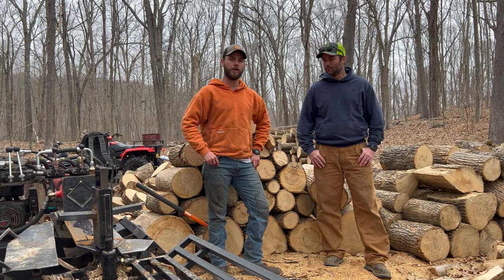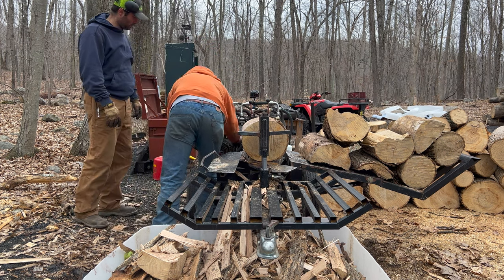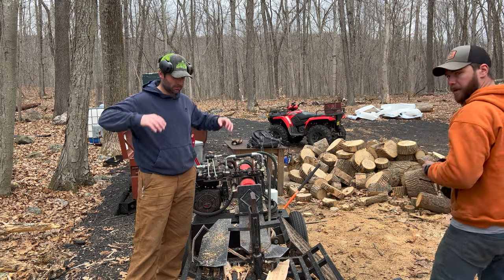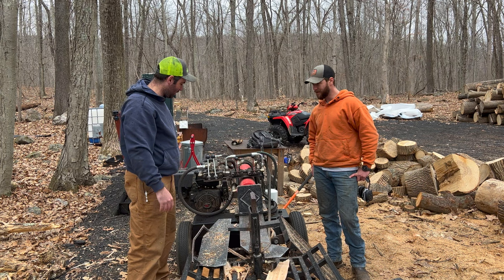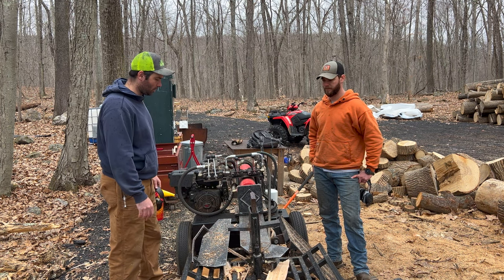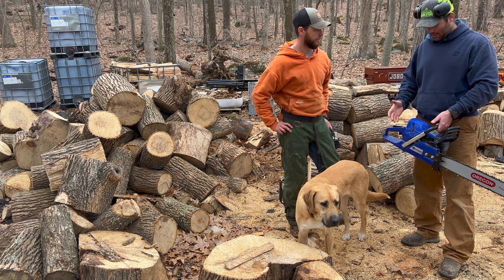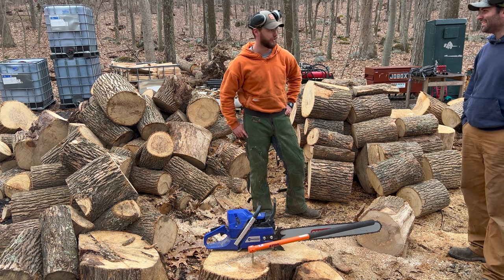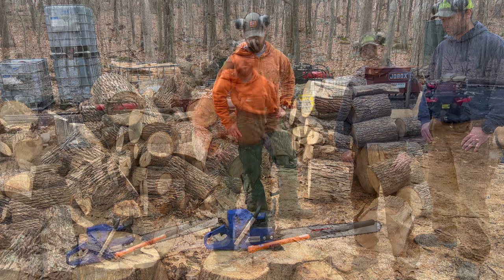#210 YouTube Brings People Together, Made a New Friend in the Woodyard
In this video I am joined by Elliott from the Everything Elliott YouTube channel! He stops by the woodyard for the afternoon and he tries out my modified RuggedMade log splitter and I try out his Holzfforma 372xp chainsaw! Check out his channel below!

4’X20’ HEAVY DUTY IBC TOTE FIREWOOD TARP

3M WORKTUNES